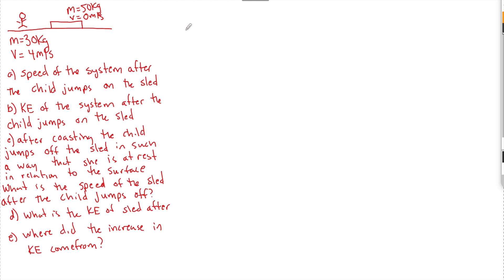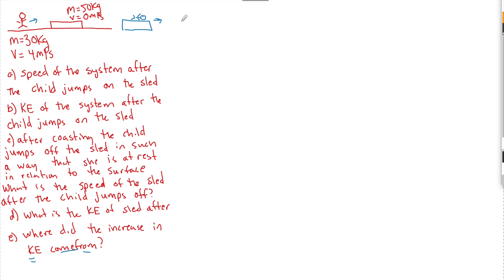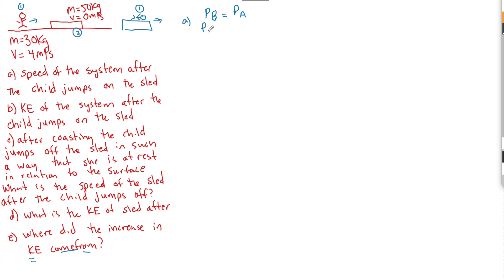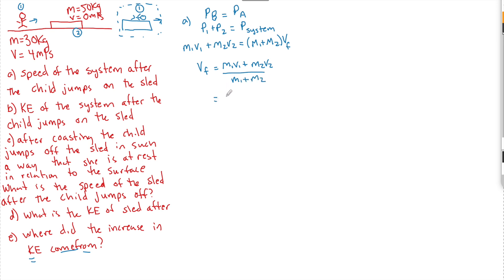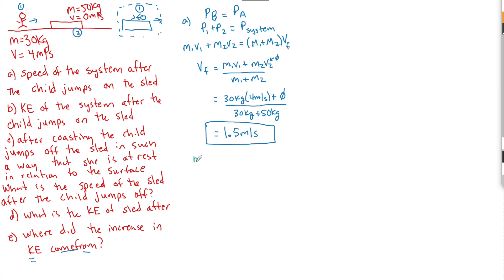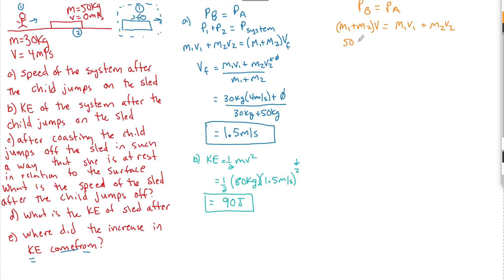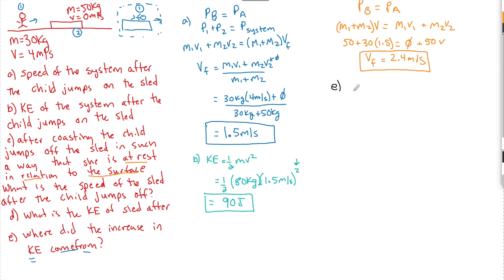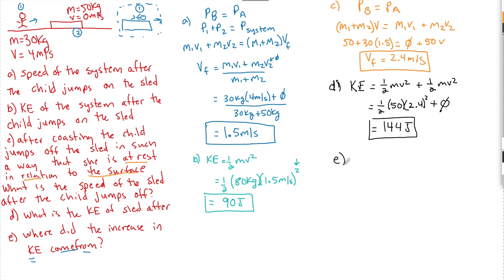Child Jumps On A Step (Conservation of Momentum)(AP Physics 1)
A 30kg child moving at 4m/s jumps onto a 50 kg sled that is at rest on a frictionless surface.
Determine the speed of the system after the child jumps on the sled
Determine the kinetic energy of the system after the child jumps on the sled
Determine the speed of the sled after the child jumps off
Determine the KE of the sled after the child jumps off
Where did the increase in energy come from